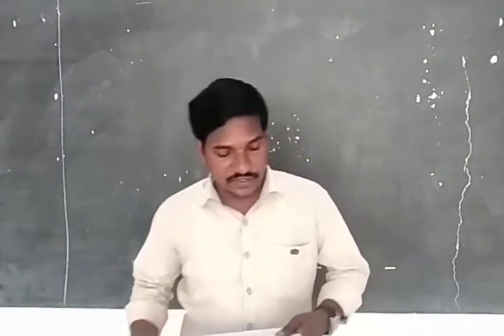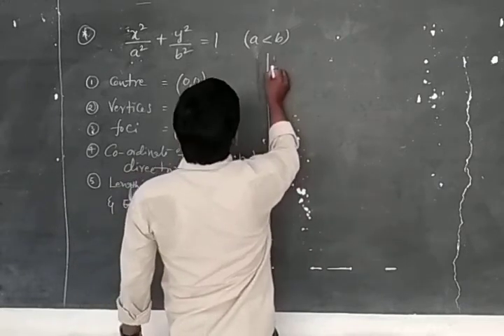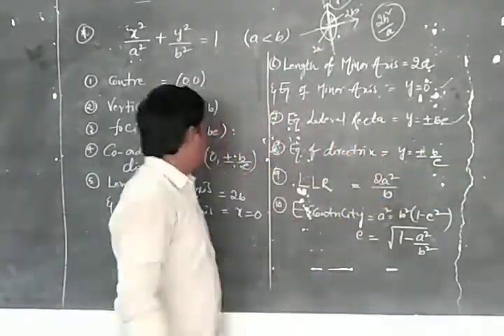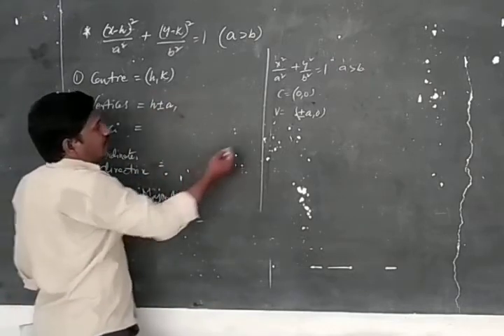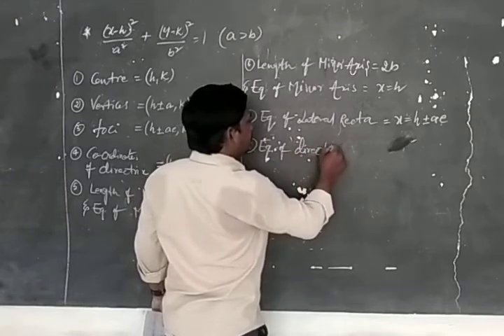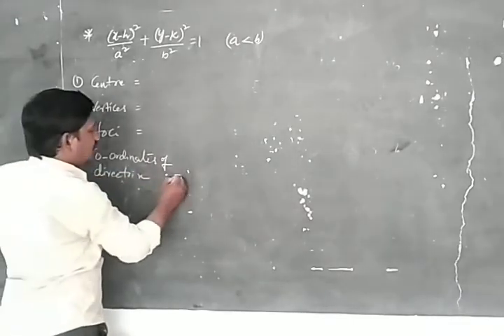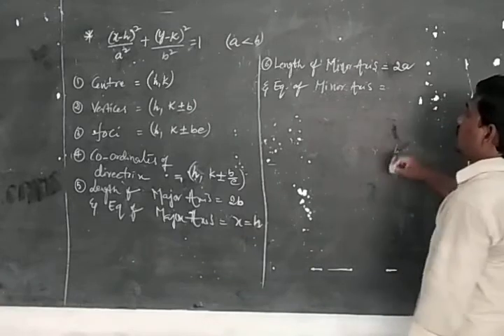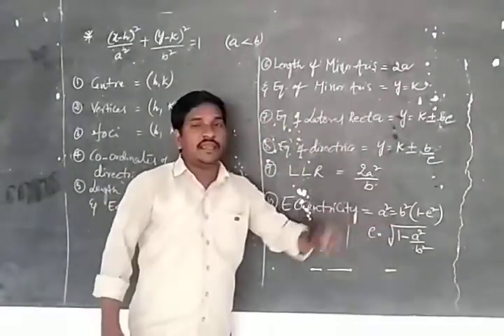Day-23 10th IIT Ellipse VID 20200908 121824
VID_20200908_121824 Day-23 10th IIT Ellipse